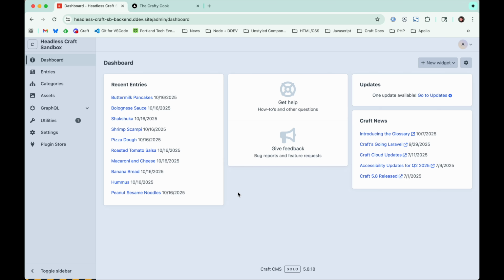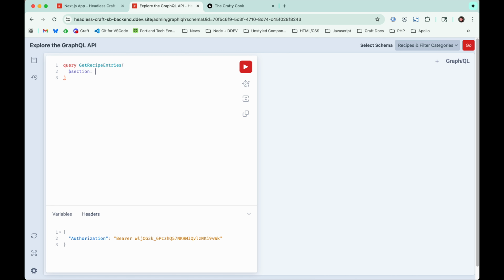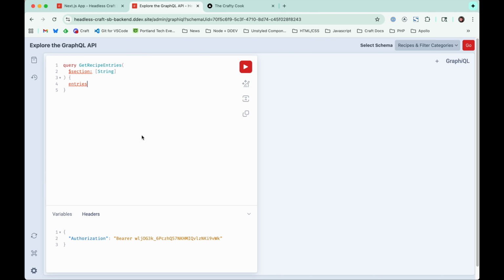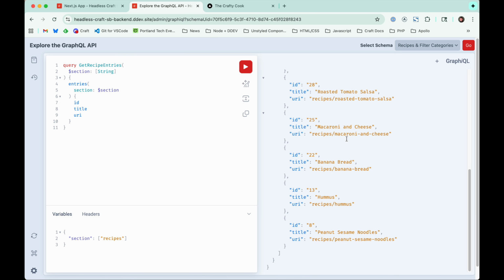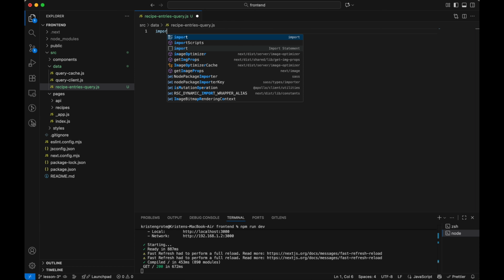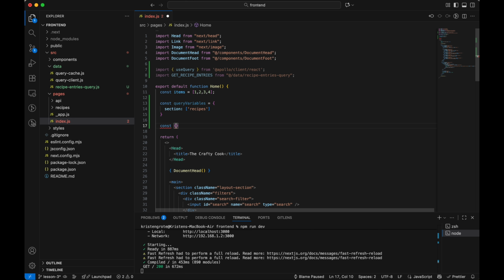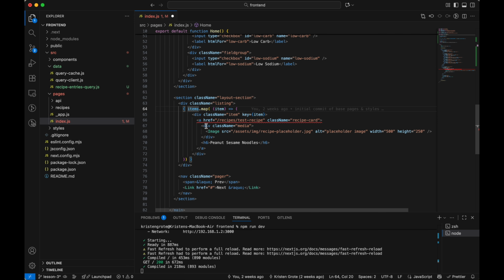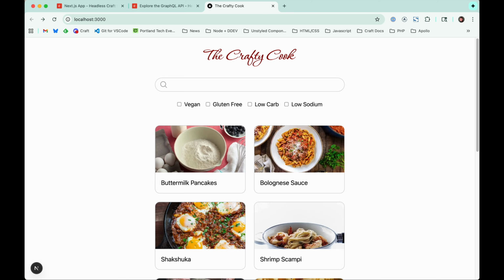Headless Craft CMS with GraphQL and React, Part 3: Populating the Listing Page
Learn how to write a GraphQL query for a Craft CMS entry listing and use Apollo Client to populate the data in a React component on the front-end.